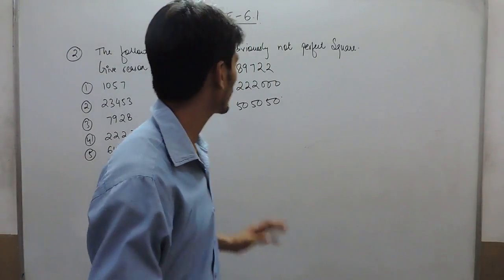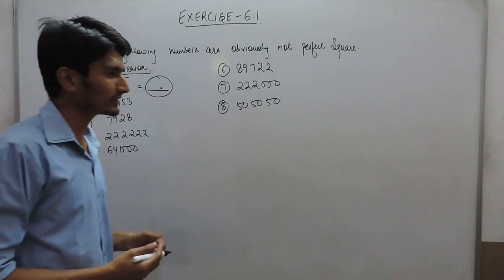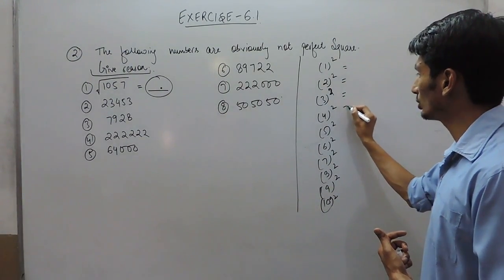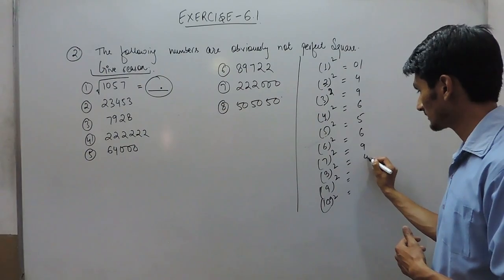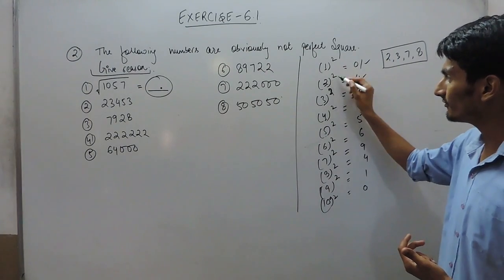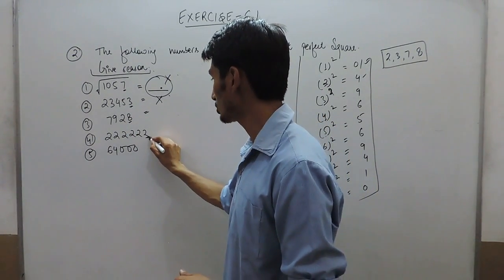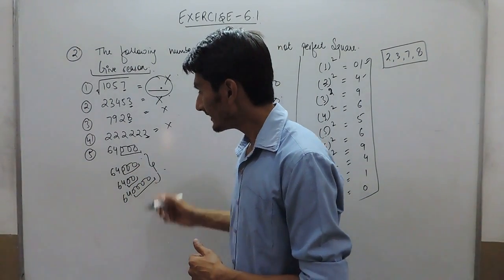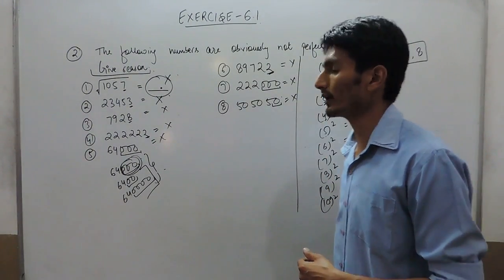Exercise 6.1 - Question 2 NCERT/CBSE Solutions for Class 8th Maths (Squares and Square Roots)